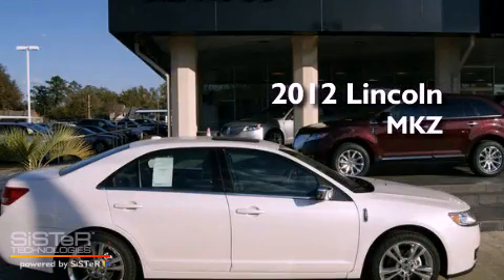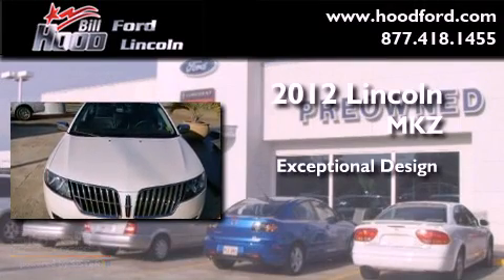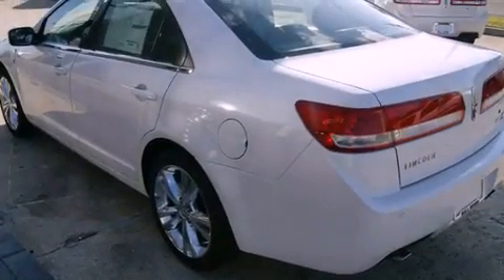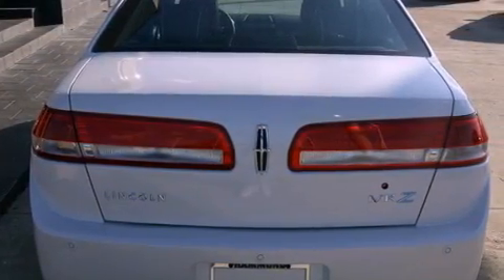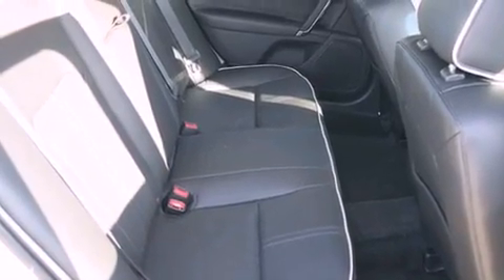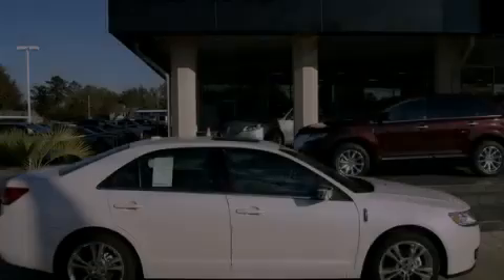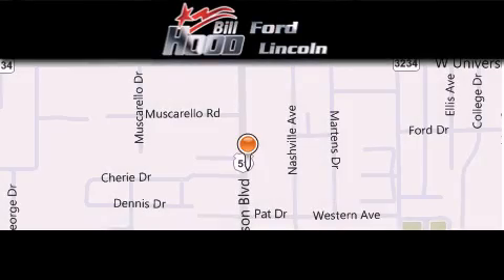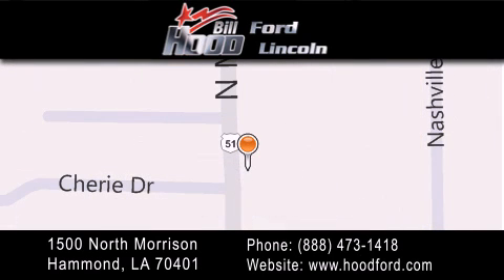2012 Lincoln Mkz La Place LA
Year : 2012

 Make : Lincoln

 Model : Mkz

 Engine : 3.5L

 Trans . : Automatic

 Interior : Charcoal LTHR

 Stock : L1220

 1500 N. Morrison

 2012 Lincoln Mkz Hammond LA